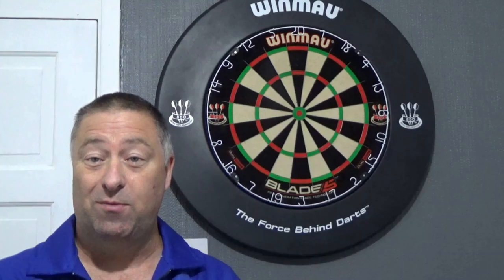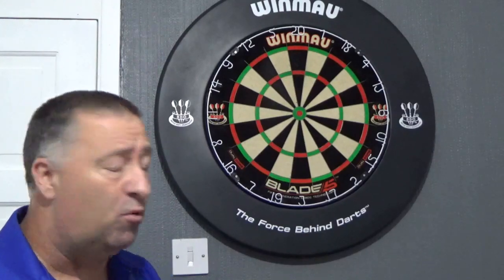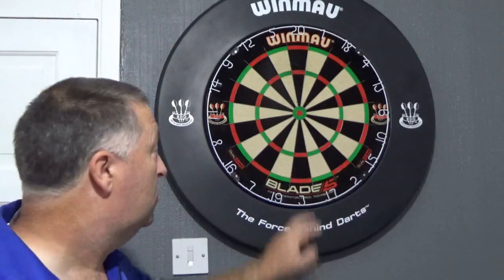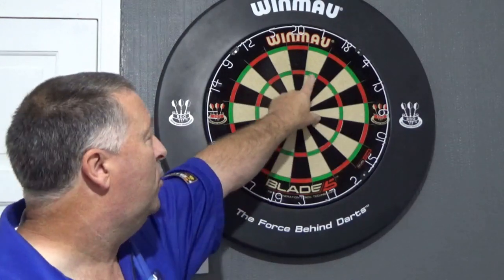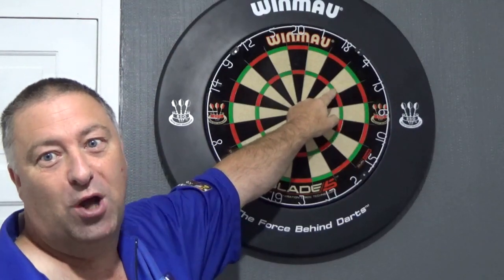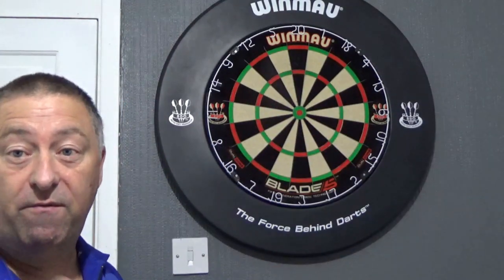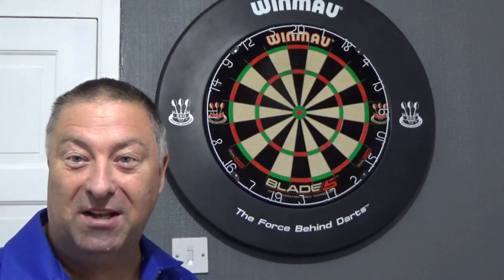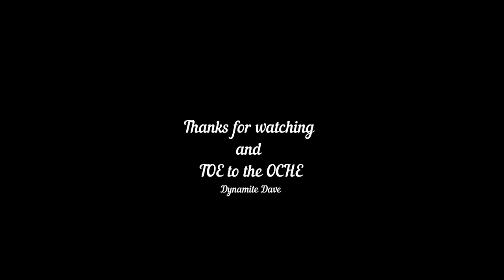DARTS COACHING With Dynamite Dave Basics final part